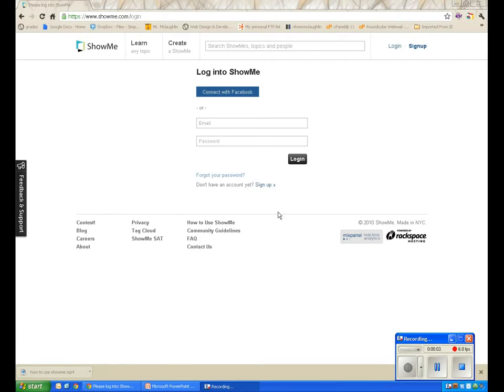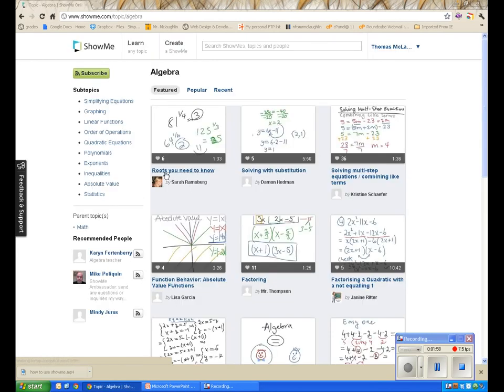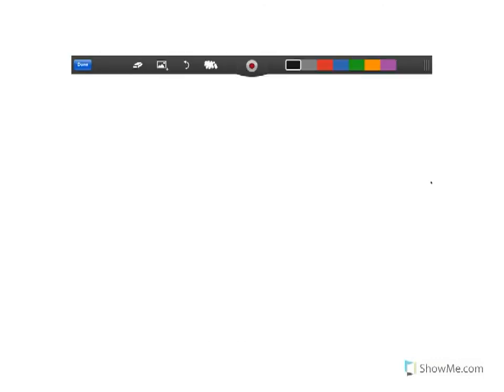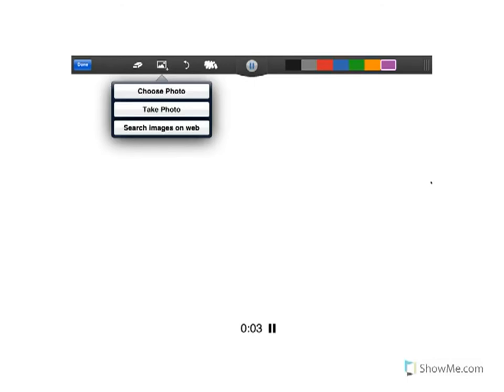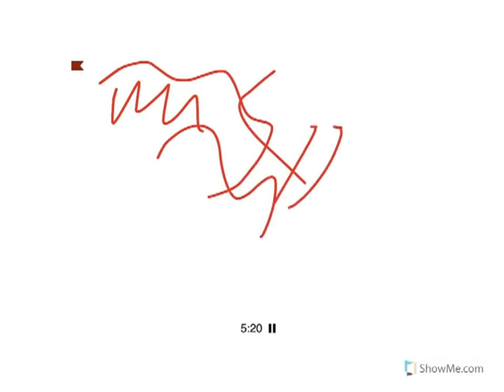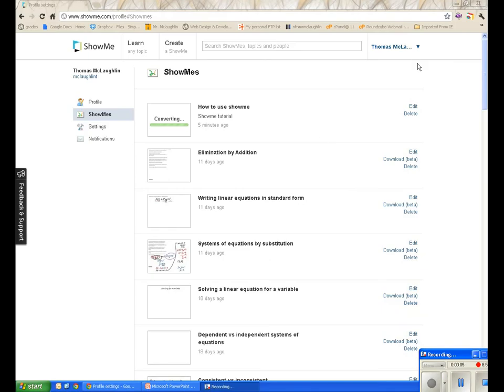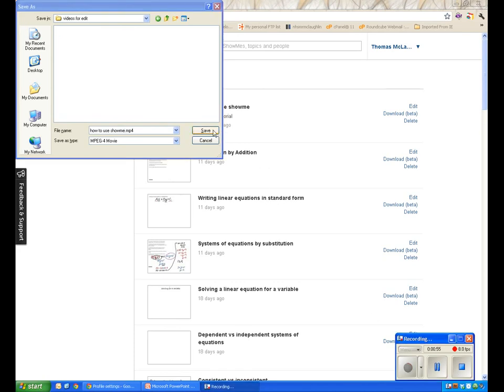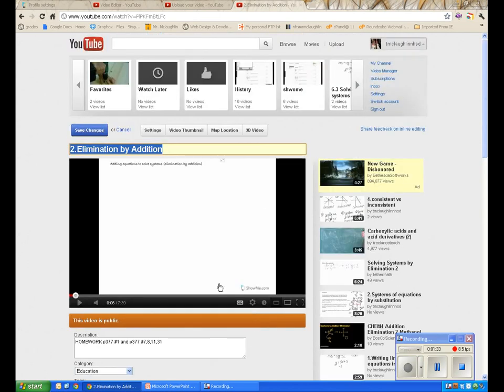How to use showme.com and the showme app and youtube to make mini video lessons